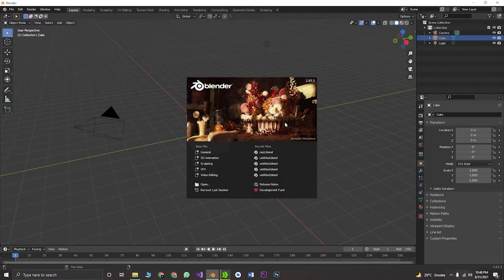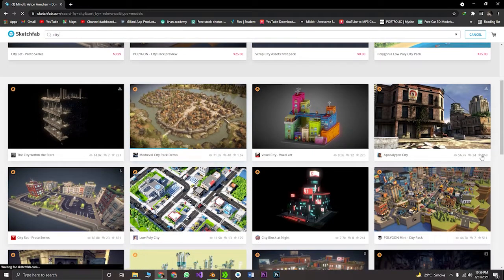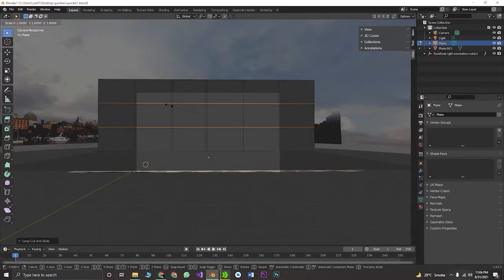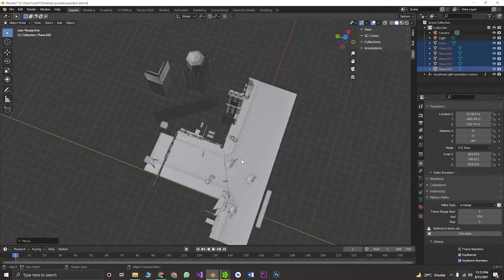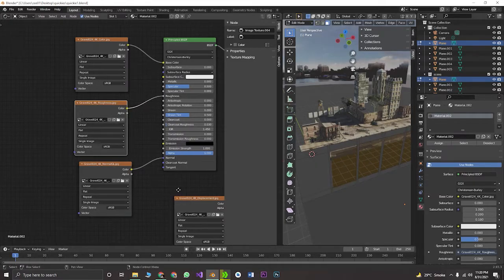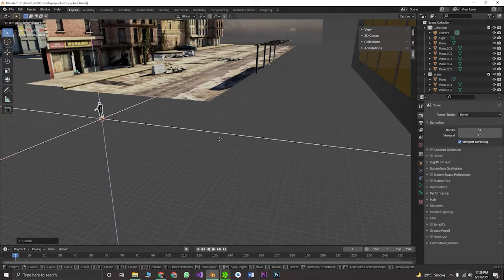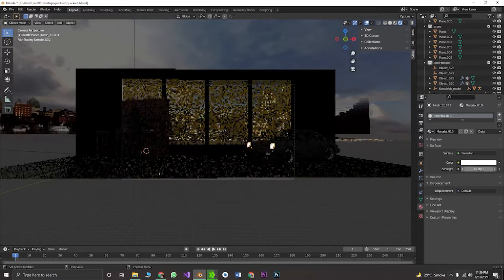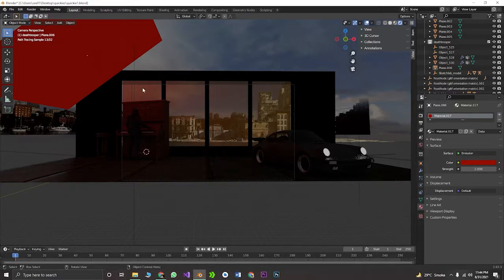Quickie | A destruction Scene | Blender 2.9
A Destructive Scene